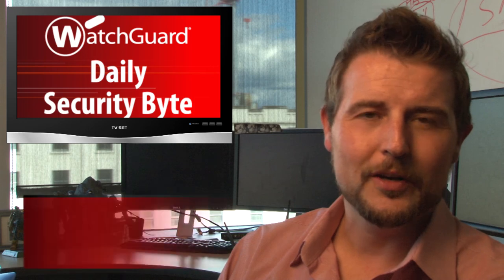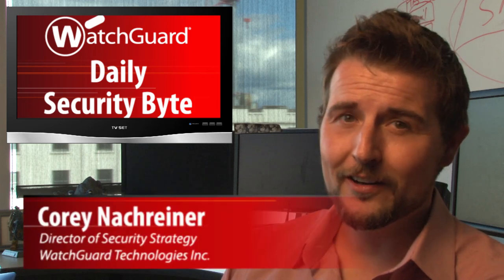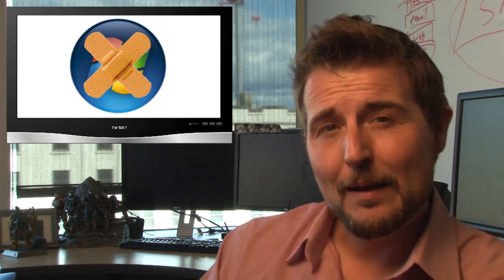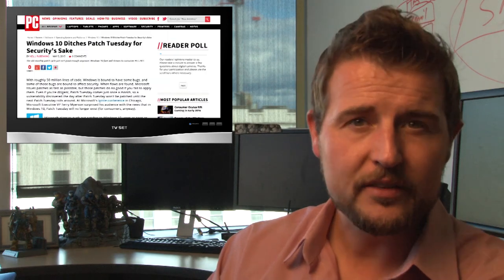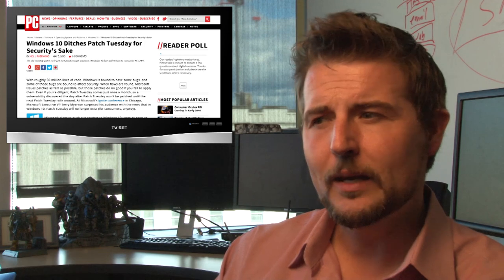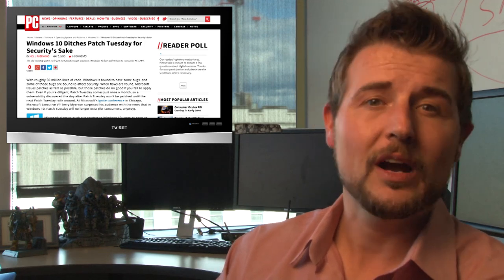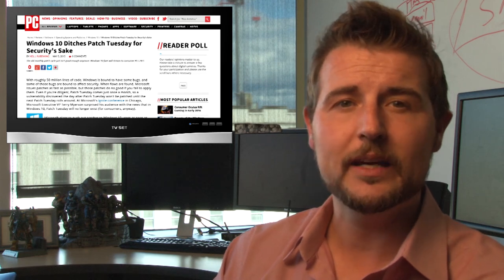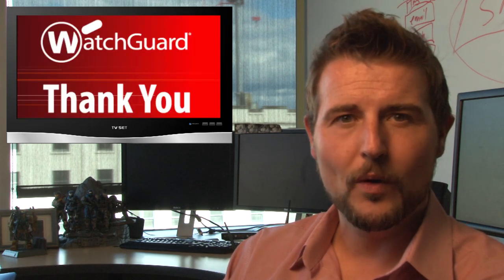Bye Bye Patch Day - Daily Security Byte EP.77